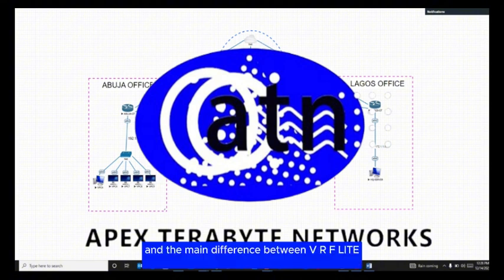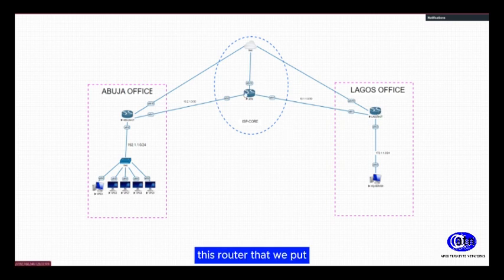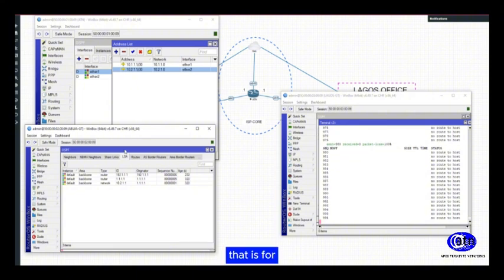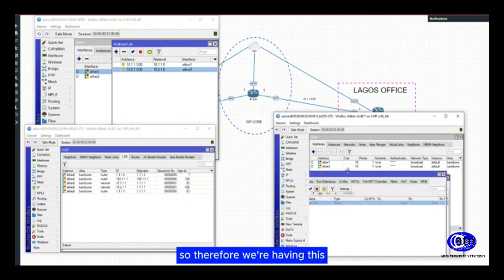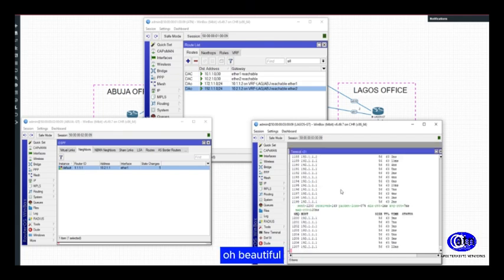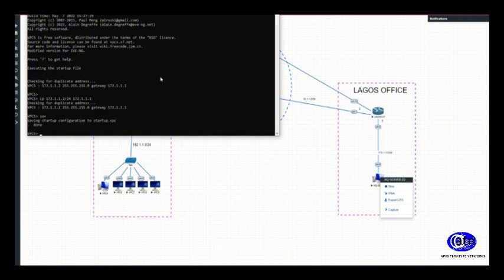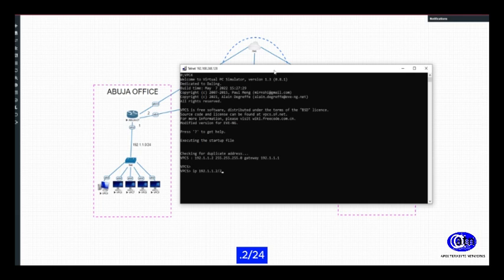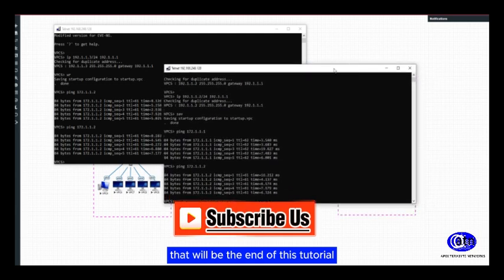VRF LITE with OSPF on Mikrotik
RUN YOUR VRF without MP-BGP